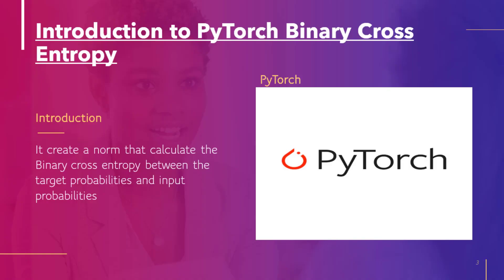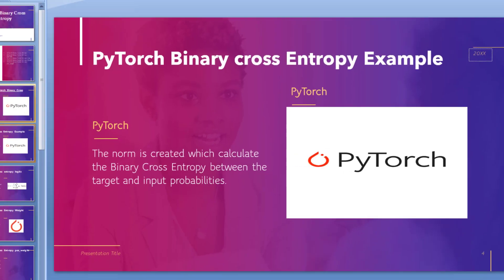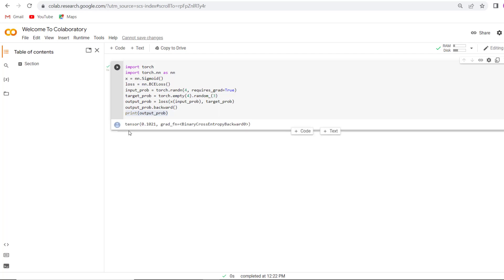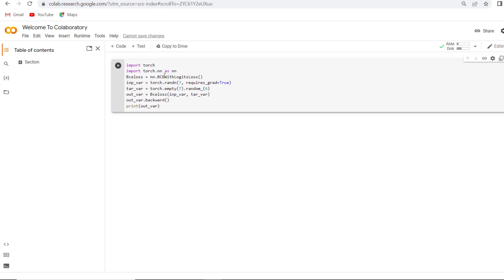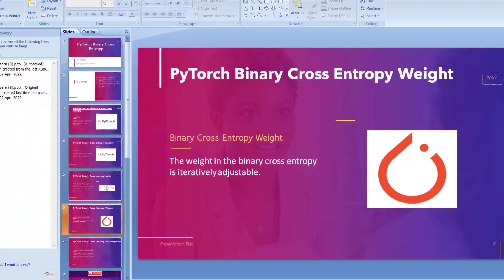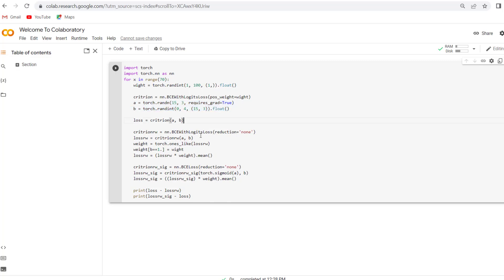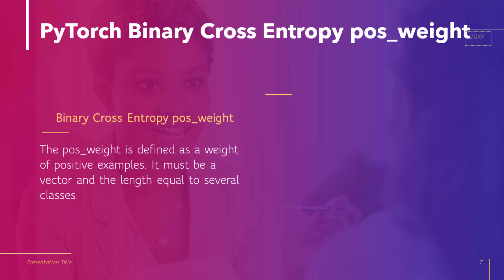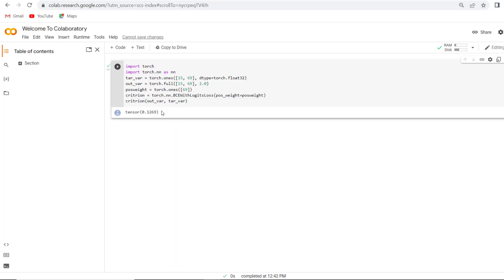PyTorch Binary Cross Entropy | Binary Cross Entropy on PyTorch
In this Python PyTorch video tutorial, I will understand PyTorch binary cross entropy. Here, I have shown PyTorch binary cross entropy.
Additionally, we have covered different queries in PyTorch for particular tasks using examples.
1. What is PyTorch Binary Cross Entropy
2. PyTorch Binary Cross Entropy example
3. PyTorch Binary Cross Entropy logits
4. PyTorch Binary Cross Entropy weight
5. PyTorch Binary Cross Entropy pos_weight

Time Stamp:
0:32- What is PyTorch Binary Cross Entropy
0:49- PyTorch Binary Cross Entropy example
1:41- PyTorch Binary Cross Entropy logits
2:30- PyTorch Binary Cross Entropy weight
3:34- PyTorch Binary Cross Entropy pos_weight
Get complete source code and step-by-step tutorial PyTorch Binary Cross Entropy